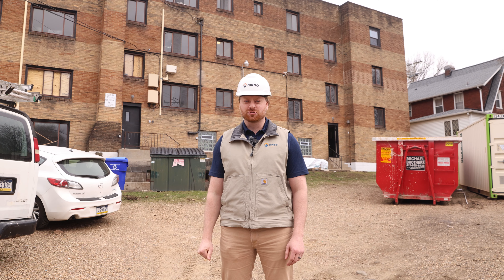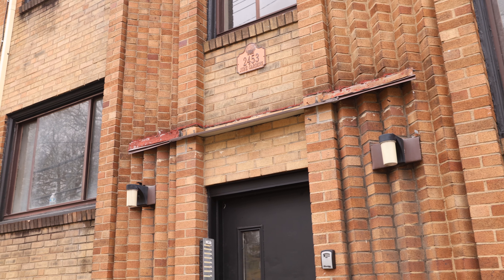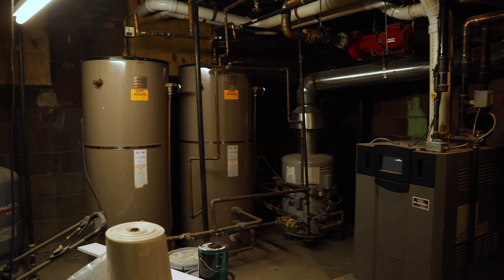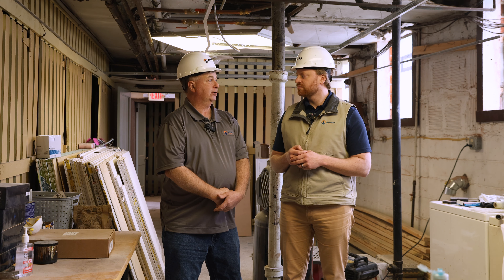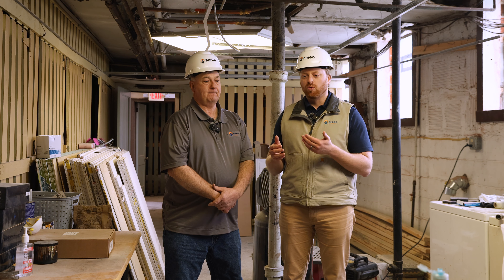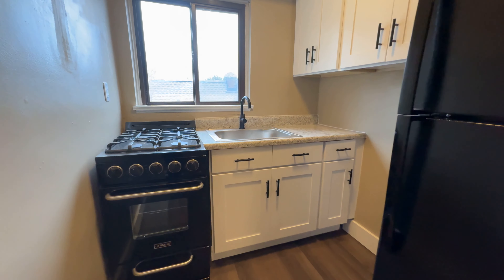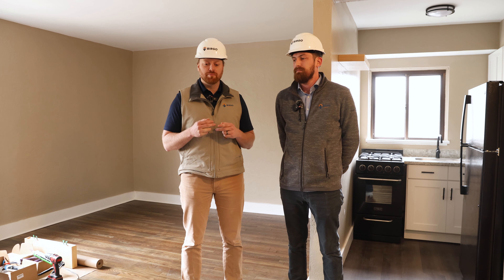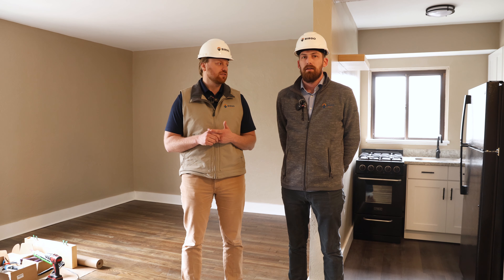Renovations at Brighton Road Apartments | Pittsburgh, PA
Check out our recent renovations to our Brighton Road Apartments, located in the heart of the North Side in Pittsburgh, PA. Our incredible Maintenance and Construction team has been working hard at upgrading these units for our tenants and we are thrilled to share the progress on this project!